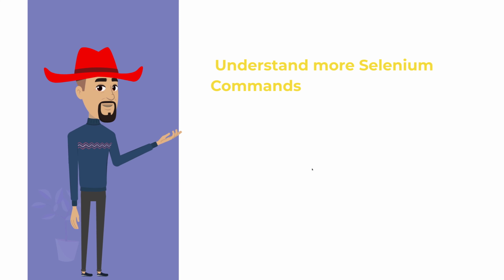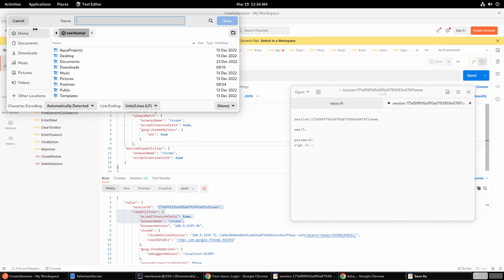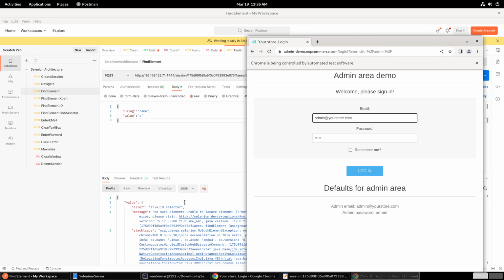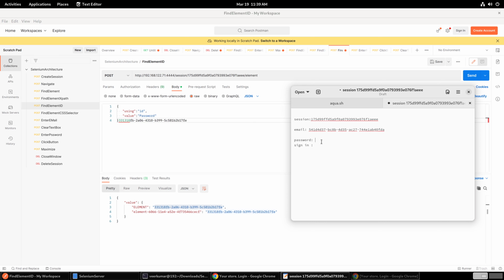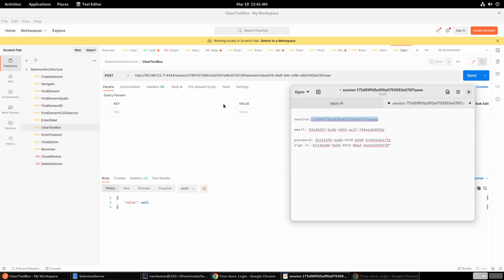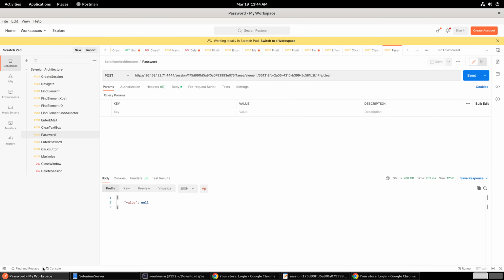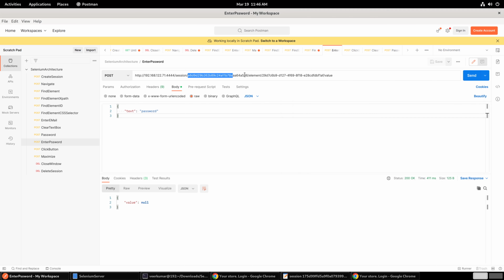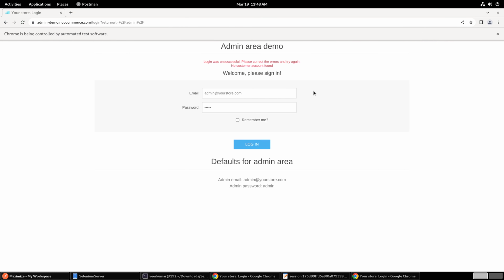Part2-SeleniumWebDriverCommands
The video contains the details about how following selenium commands internally works.
1)Find element by ID, Name, CSS and Xpath
2) Clear Text
3) Enter text
4) Click
5) Get Title
6) Maximize browser window.